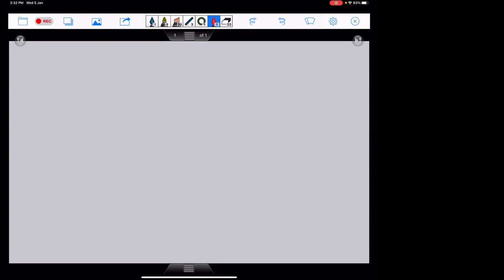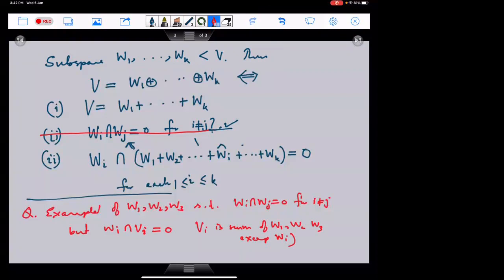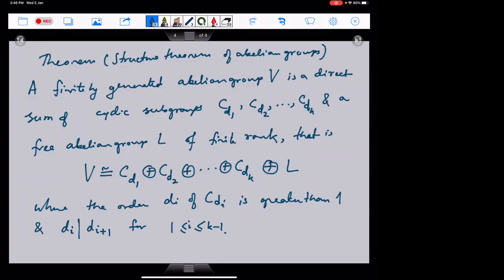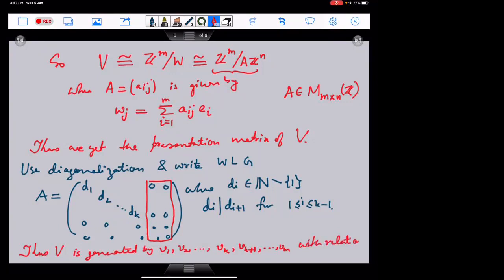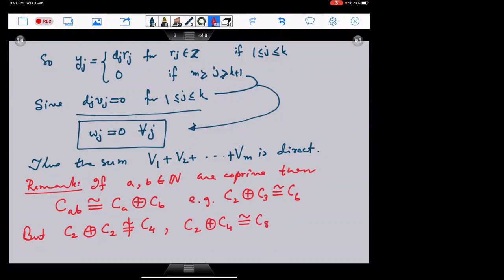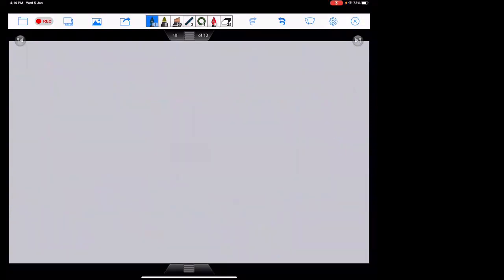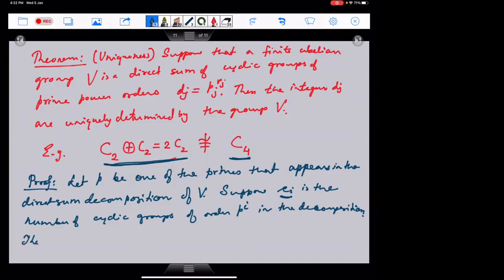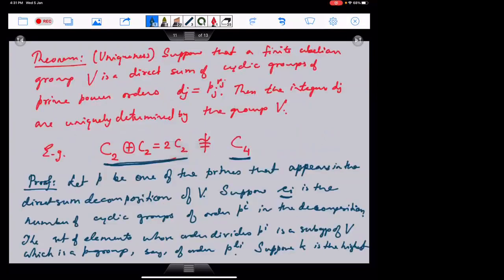Algebra Lecture 22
Prof. Ritumoni Sarma (IIT Delhi) twenty second AFS-2 Algebra lecture at Shiv Nadar University.